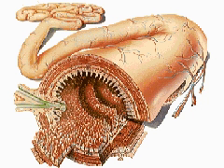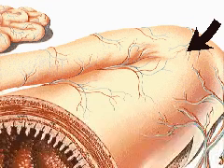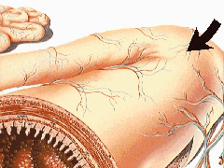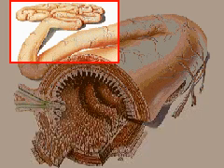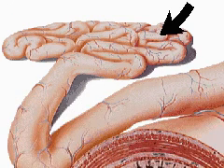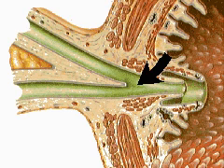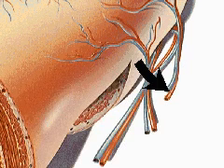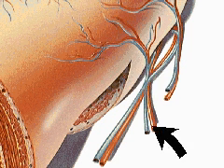How the Body Works : The Small Intestine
The Small Intestine

The small intestine, a twenty-one-foot tube, lies in coils in the abdomen.  The first ten to twelve inches are called the duodenum, which is the U-shaped section of the small intestine that joins the stomach and the jejunum.  The next eight feet, the jejunum and the remaining twelve feet the ileum, join the duodenum  with the large intestine.  The muscle layers of the small intestine are arranged longitudinally on the outside and circularly on the inside.  Between the muscle layers are a series of nerve fibers which control the muscular movements that mix and move food along.  The common bile duct is the opening through which bile and pancreatic juices enter the small intestine.  As food reaches the duodenum from the stomach, it is mixed with these juices and further digested.  At the base of the duct is a ring of smooth muscle, the sphincter, which regulates the outflow of fluid.  Digested food is absorbed into the cells through the fingerlike projections lining the small intestine called the villi.  The Crypts of Lieberkuhn, numerous tubular glands which open into the intestine from between the villi, secrete an alkaline fluid rich in digestive enzymes and mucus.  The mucus protects the tissues of the small intestine from being digested by it's own enzymes.  Brunner's glands pour out an alkaline juice to neutralize the acid chyme reaching the small intestine and to create the necessary conditions for further digestion.  Tributaries of the portal vein carry digested materials away from the small intestine to the liver.    The major function of the small intestine is to complete the digestion of food passing into it from the stomach and to absorb the final products of digestion.